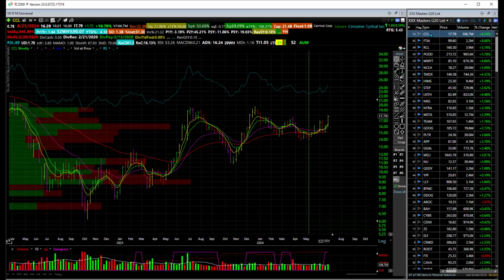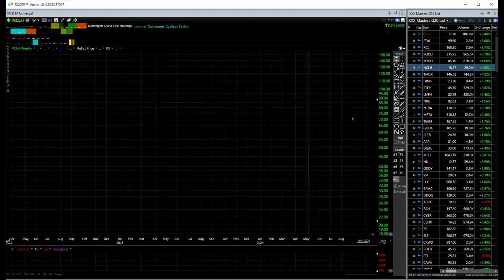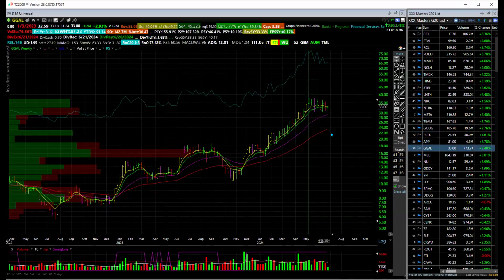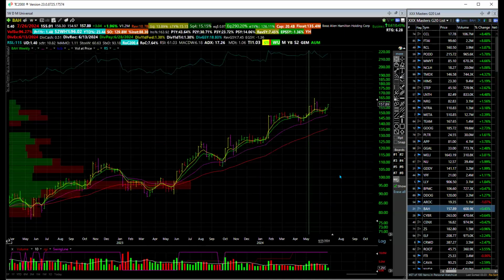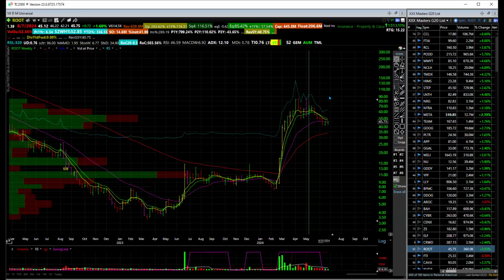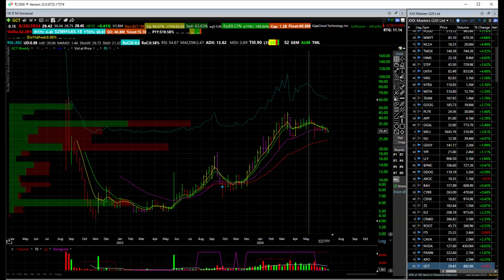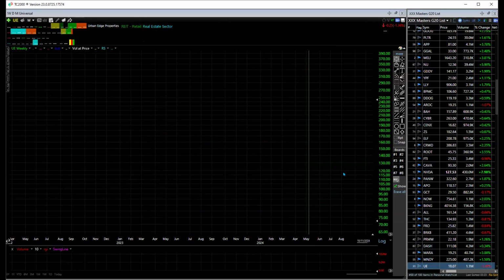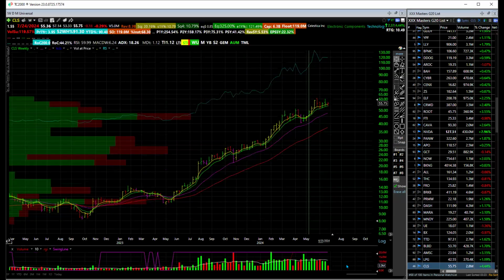snsr360 CAN SLIM(r) Masters GMT20240625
Masters Lists - a look into prestigious selections